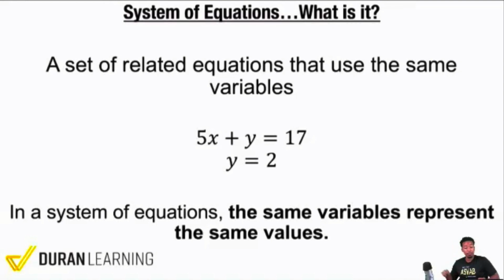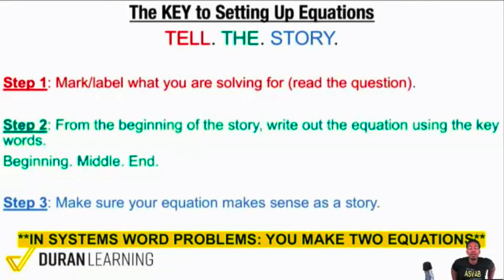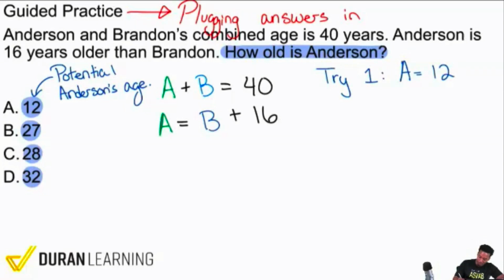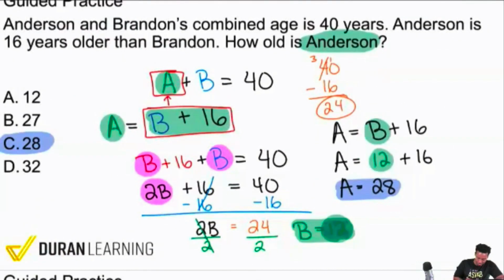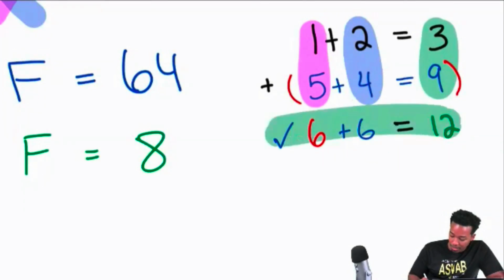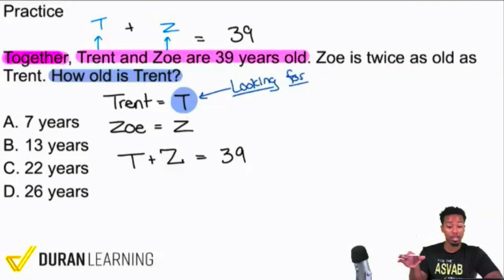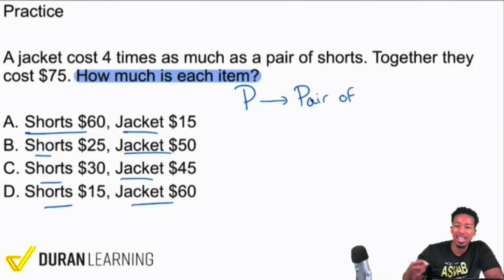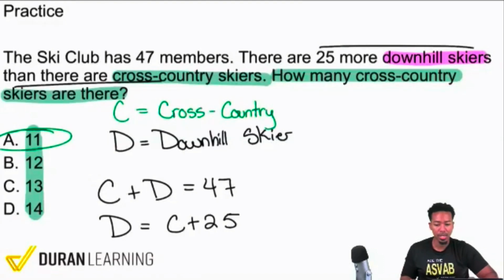ASVAB Arithmetic Reasoning - Systems of Equations Word Problems (Session Recording)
📝📝📝If you want to easily understand systems of equations, grab some paper and pencil and follow along.

🚨Free Class on Monday 🚨
December 6, 2021 6pm-8pm EST

No more test stress or expensive prep. Sign up for the All-Access Program, raise your score, and get the job you deserve.